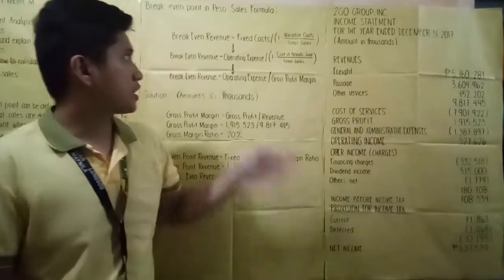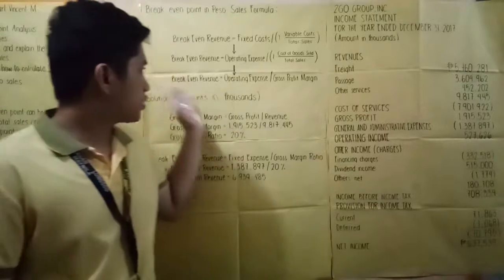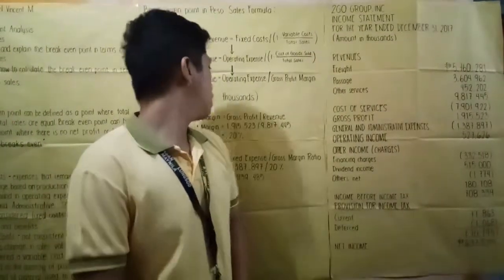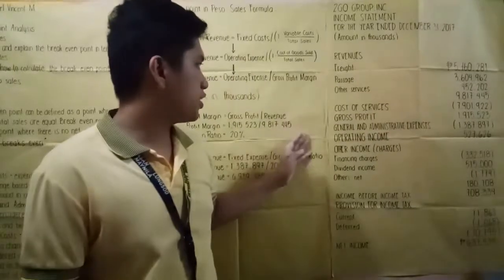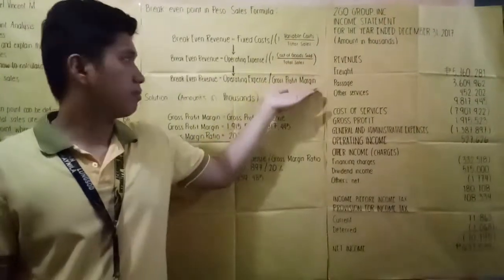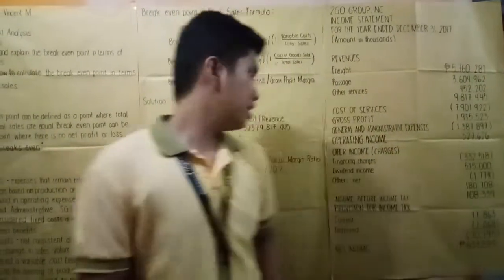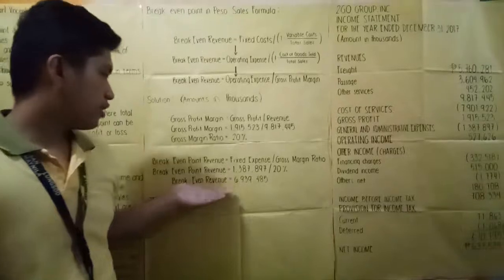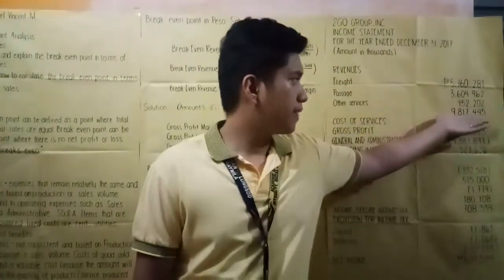#9 Gonzales, Karl Vincent M. Break Even Point Analysis